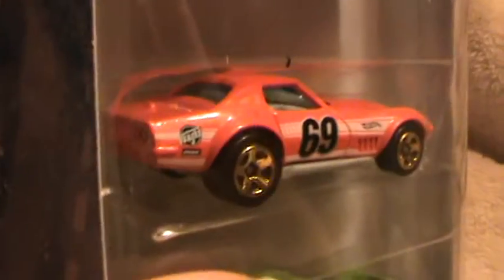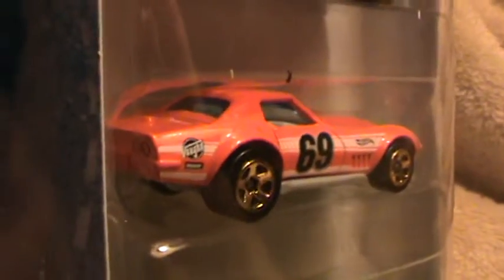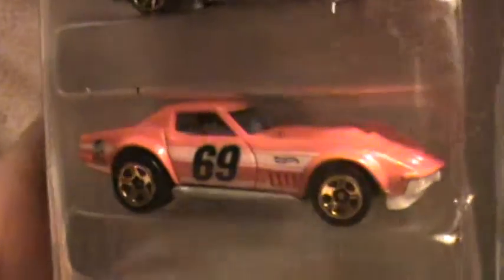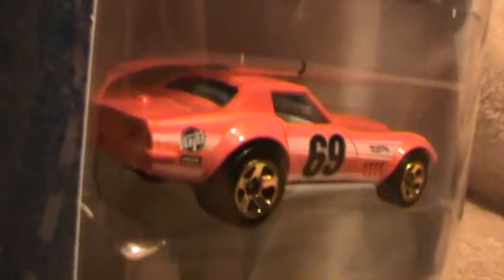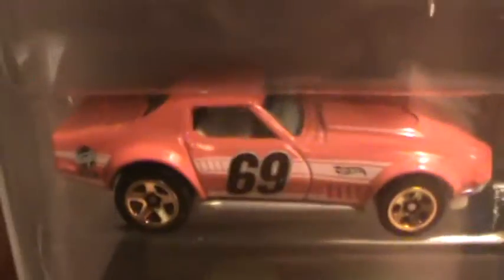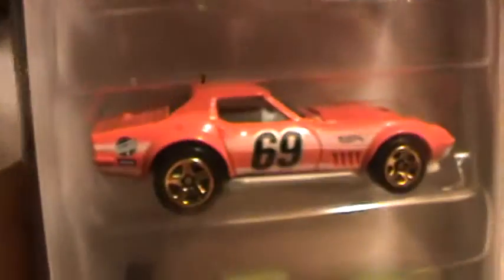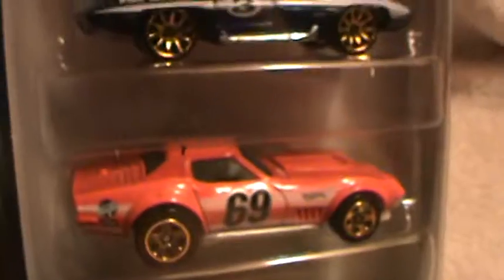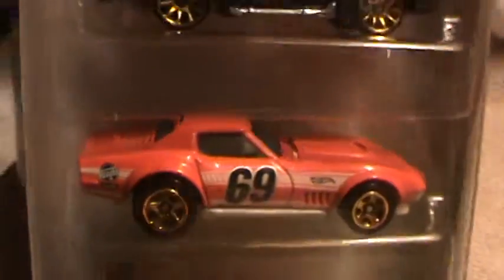69 Copo Corvette Corvette 5 pack Hot Wheels